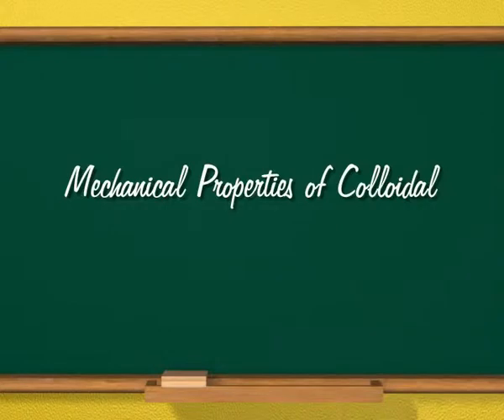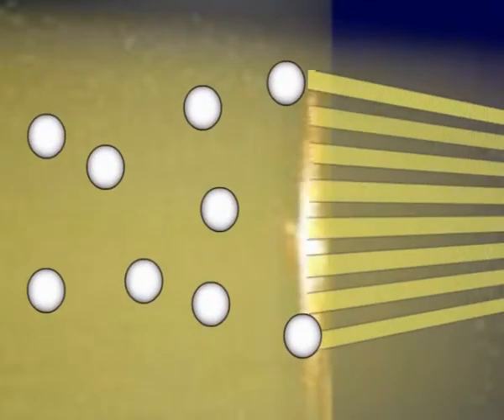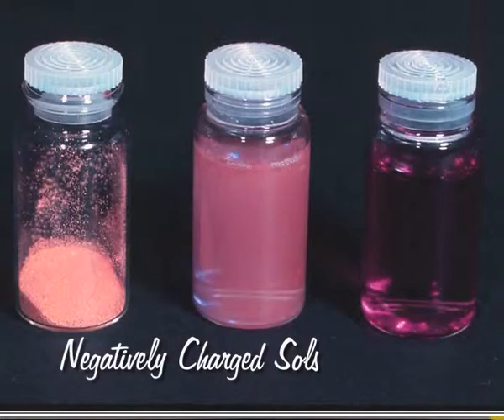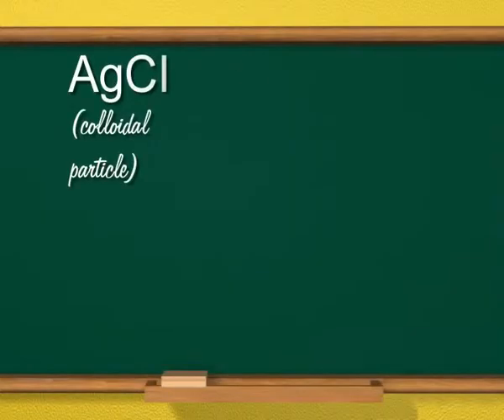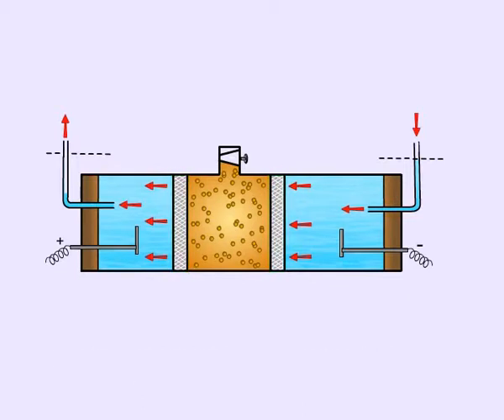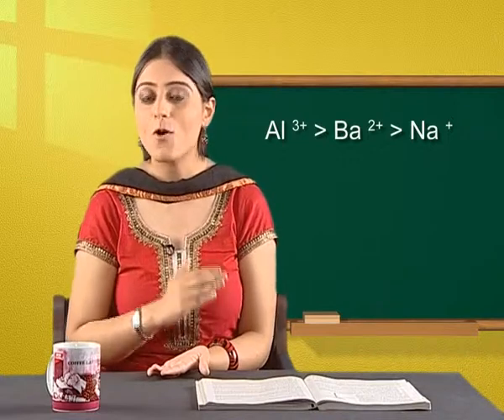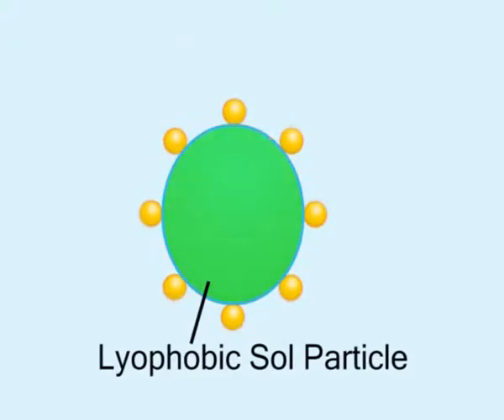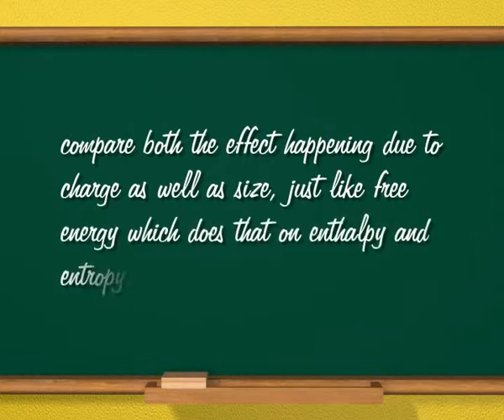Chemistry c12 j Preparation and Properties of Colloids and Gold number 1